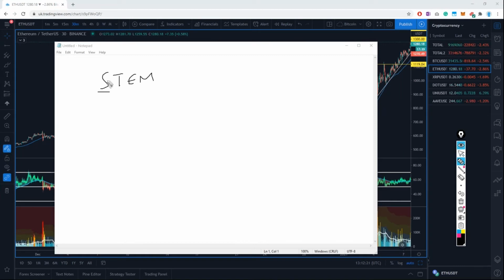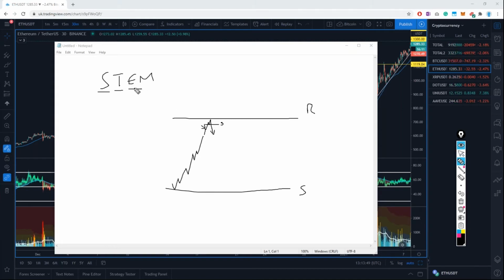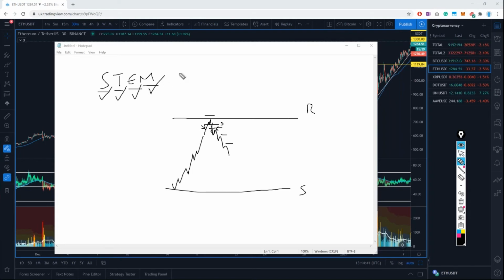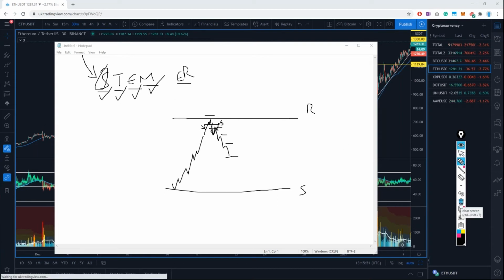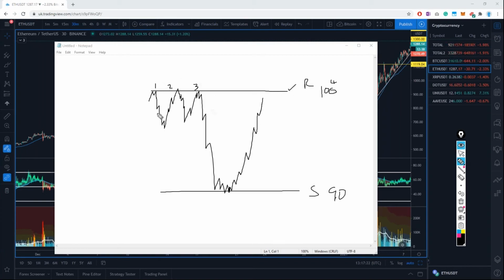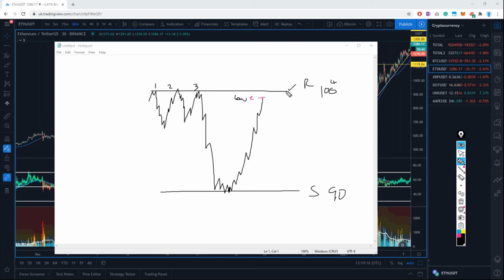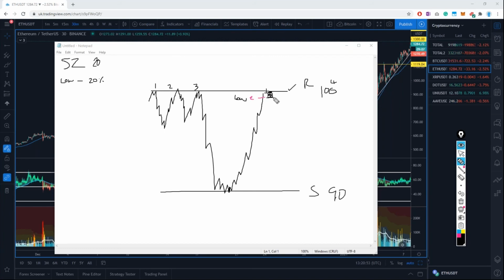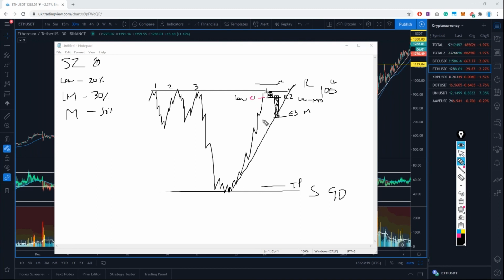How To Set Up The Best Targets In Trading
In this video Head of Trading Academy Gavin Pannu gives you his tips into how to set up targets when placing your trades and when to enter a position.

Looking to learn how to trade?

Join Alphachain Capital today and learn to trade on a CPD Accredited programme and start trading on a $20k live trading account from anywhere in the world.